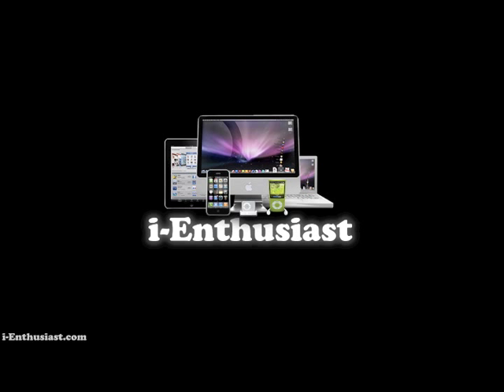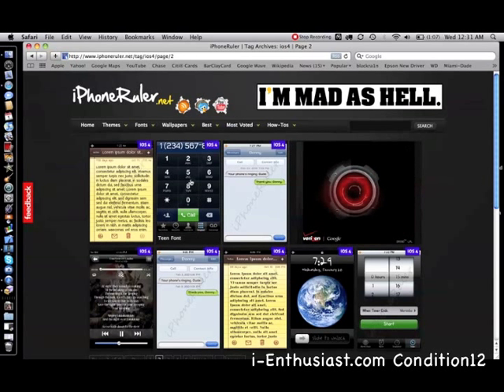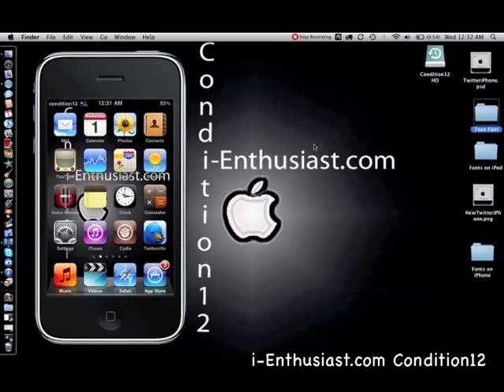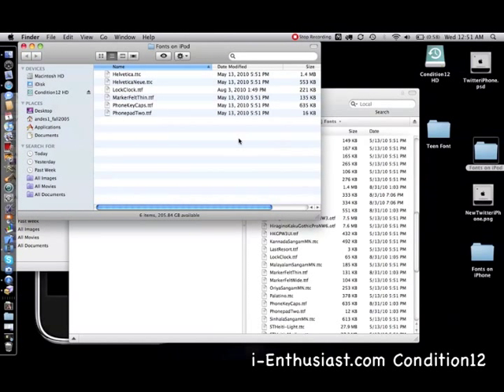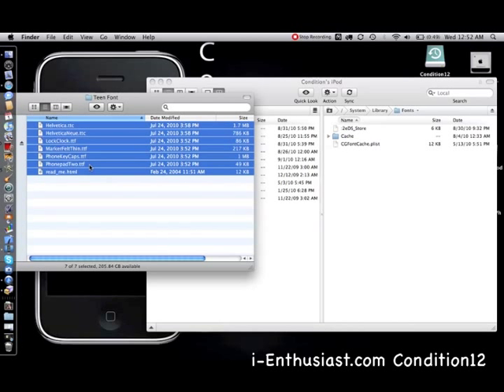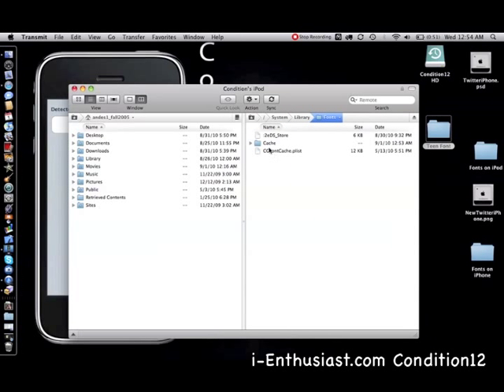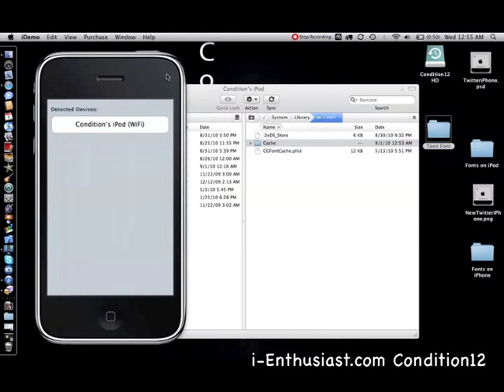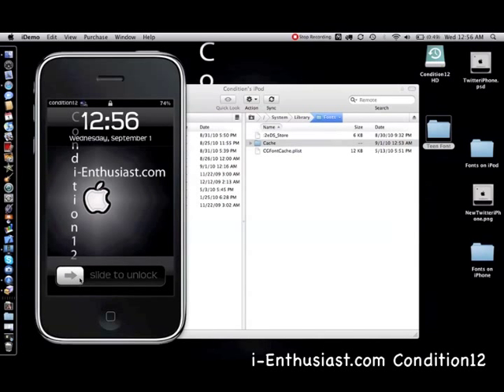How to install iOS4 Fonts into your iPhone 4, iPad, and iPod Touch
This video was made by @condition12 and he is showing us how to install iOS4 Fonts so it can work for our iOS4 devices, like the iPhone 4, iPad, and iPod Touch.

Big Thanks to iPhoneRuler he is the one who has a great website so you can download Fonts, Themes, Wallpapers.
His website is check it out and big thanks to him again and make sure to donate to his page.